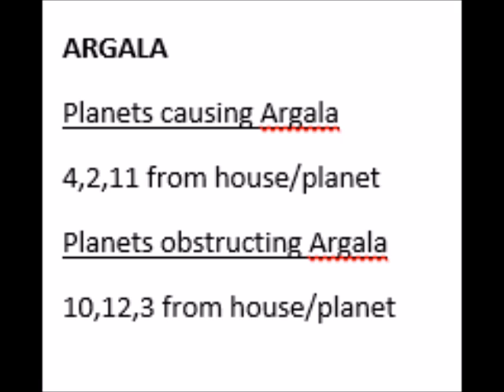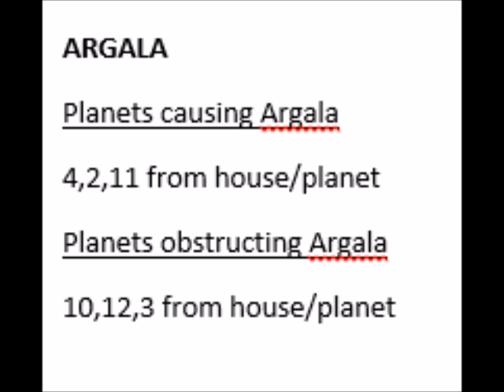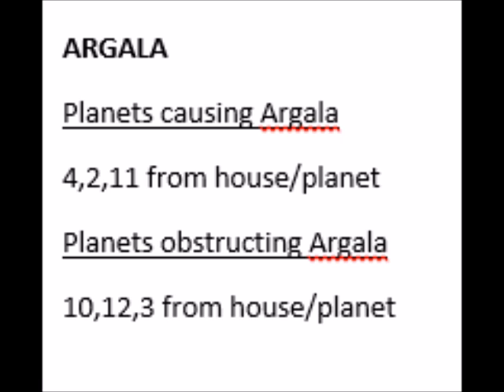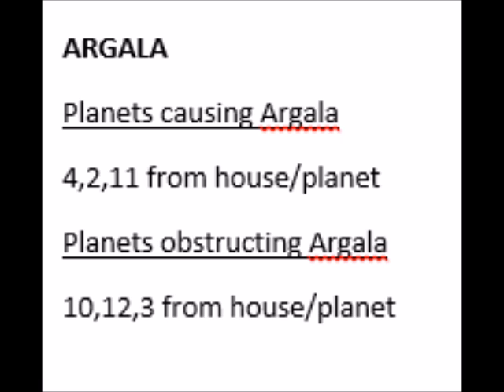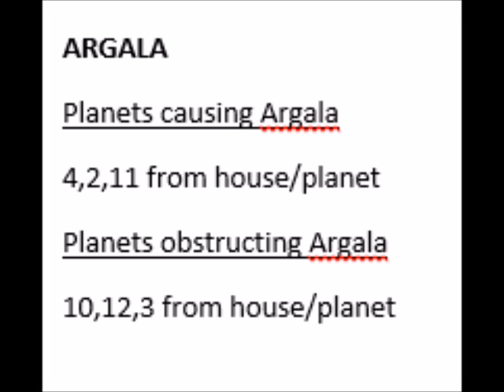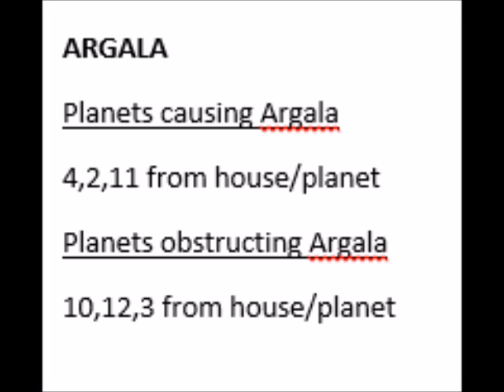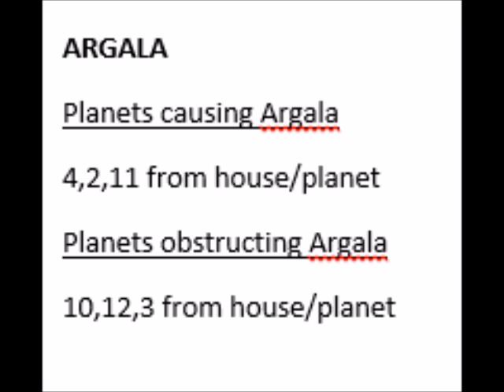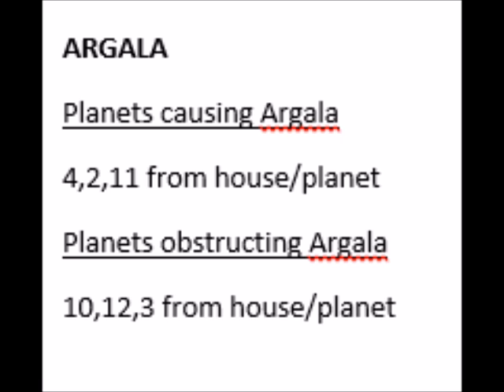How do Argalas in your birth chart help you